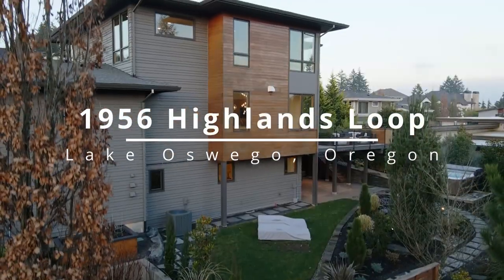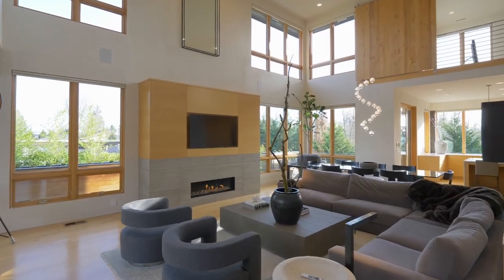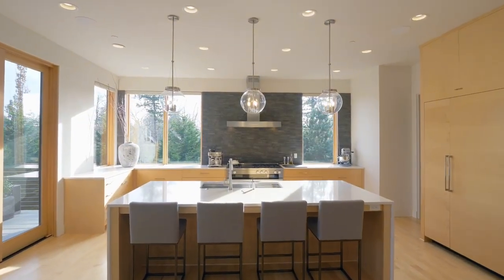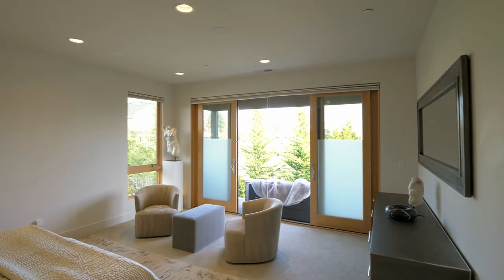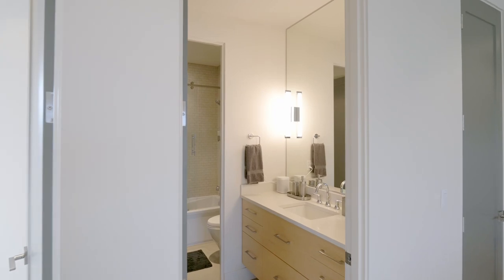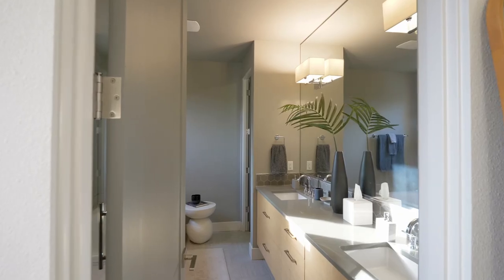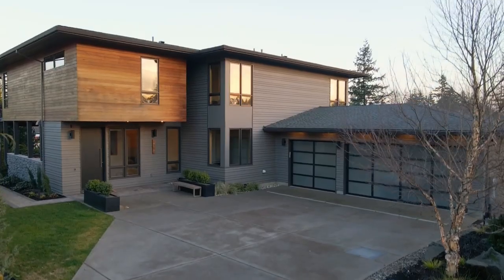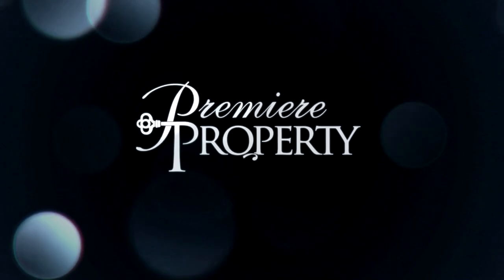Sleek and Modern Street of Dreams Home ~ Video of 1956 Highlands Loop ~ Lake Oswego Luxury Homes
This modern masterpiece in Lake Oswego's Forest Highlands neighborhood was featured in the 2015 Street of Dreams. State of the art smart home features, lighting and sound systems. Extensive upgrades throughout. 4641 sq ft | 5 bedrooms | 4.5 baths, two primary suites, theater, loft, outdoor expansive patio with kitchen, water feature, walking paths, custom outdoor lighting and landscaping. Contact Steve Nassar with Premiere Property Group.